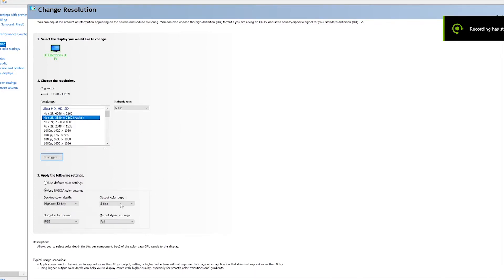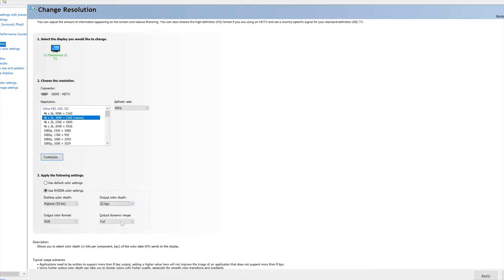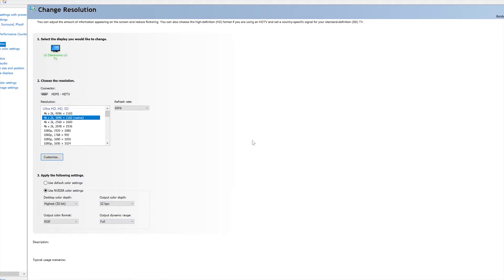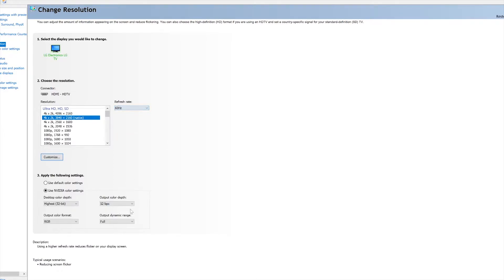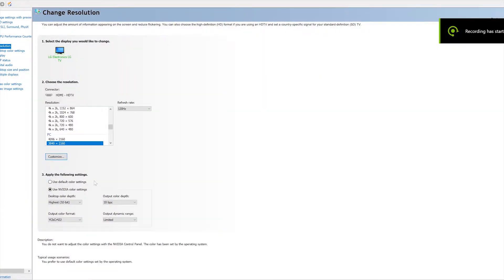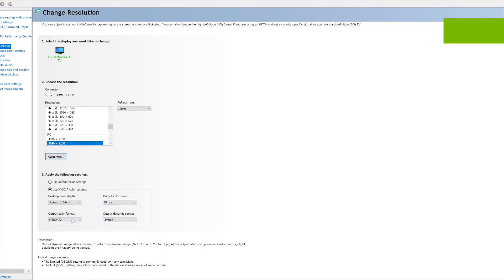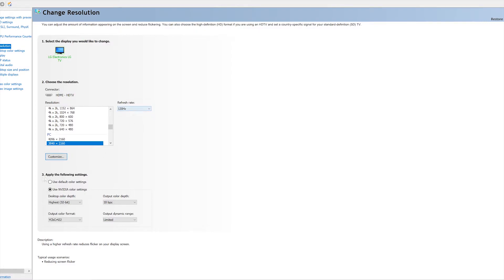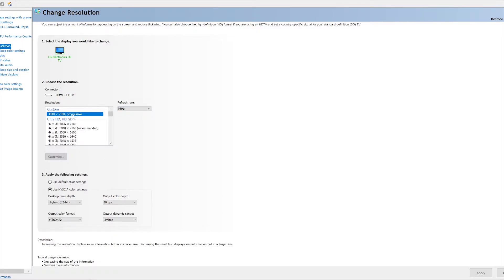Club3d CAC-1085 4k 120hz DISPLAYPORT 1.4 to HDMI 2.1 ADAPTER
Trying to figure out why I can't create a custom resolution with 4k 96hz 10bit 444. I've used this config for the 43" Wasabi Mango 4k. It worked flawless.